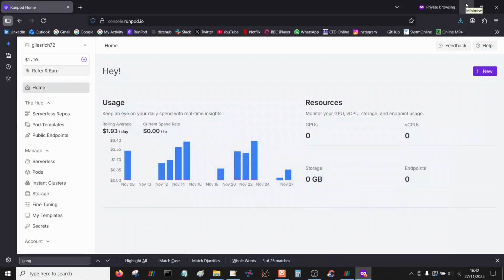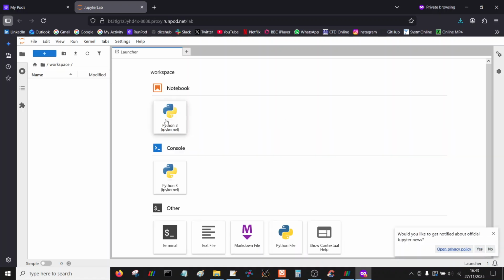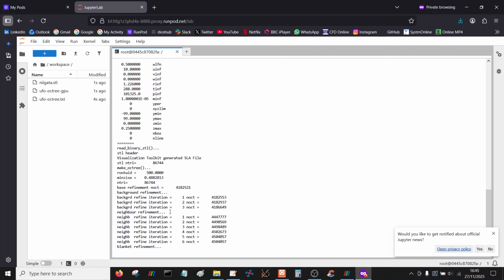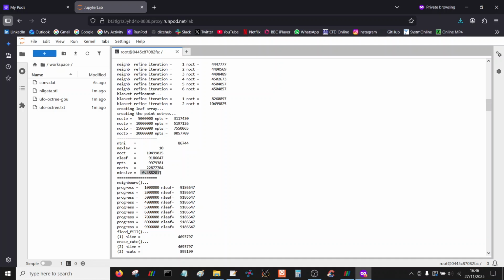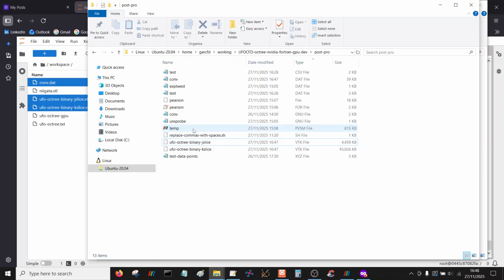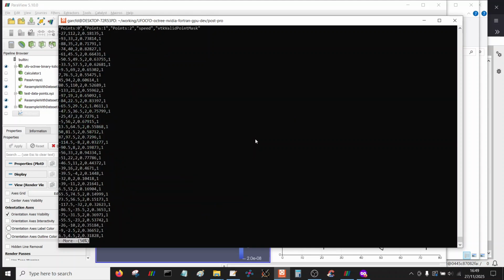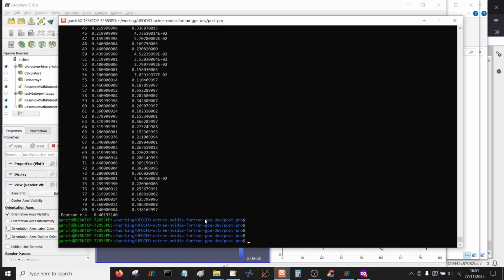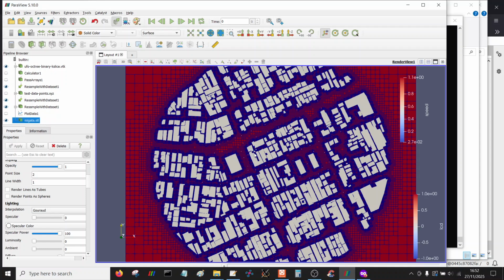running UFOCFD octree solver on runpod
running 10 million cells (for 10,000 iterations) in 2 minutes on Runpod A40 GPU